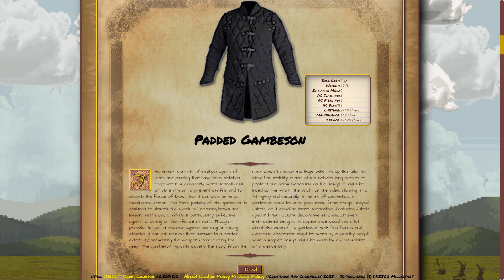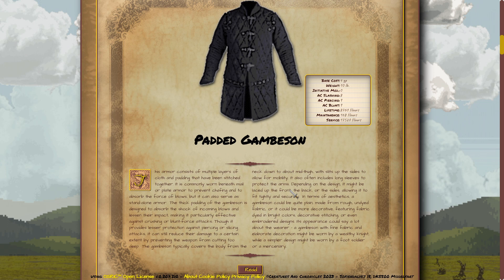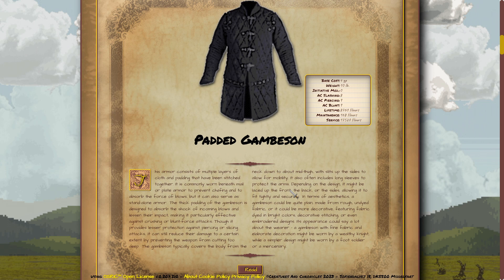The Unseen Hero: The Padded Gambeson Armor in Creatures & Chronicles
Unveil the secrets of the iconic Gambeson Armor in Creatures & Chronicles in this quick 2-minute dive! 🎮 From its padded layers to its battlefield significance, we're breaking down everything you need to know about this classic defense gear. 🛡️💡

Perfect for both novice adventurers and seasoned veterans, the Gambeson offers a unique blend of mobility and protection. 💪🏰 Join us as we explore its detailed design, historical inspiration, and in-game performance. 📚✨

I'm Peter and I'm the father of two wonderful boys. Like me, my oldest son is autistic in the form of Aspergers Syndrome but also suffers from severe ADHD. This project is my attempt to have a flexible work-from-home project, where I can be at home for him while still being able to provide for my family. In return, you will get an awesome RPG game.

The game is playable for free, in your browser, right now and is close to finishing stage one. Before finishing stage one a lot of advanced functionality like spells, dialogue and more monsters needs to be added, along with tons of debugging.

Stage one allows users to create endless strings of linked encounters and turn them into adventure modules and multi-level dungeons. This is already possible in the game in its current state.

At the end of stage 1, the adventure store will be added, allowing players to create and sell adventure modules on the platform.

Stage 2 is taking the game all the way up to the campaign level. This will allow entire worlds to be created where characters can adventure and grow from novice heroes to masterful champions and rulers of entire countries.